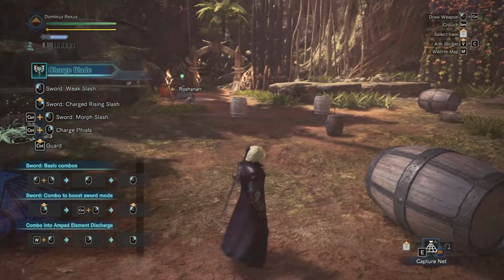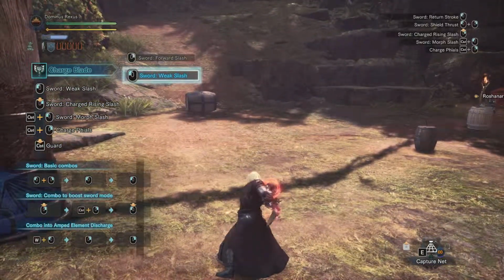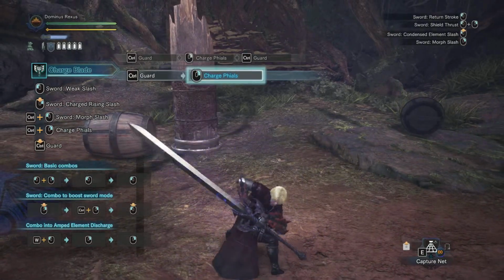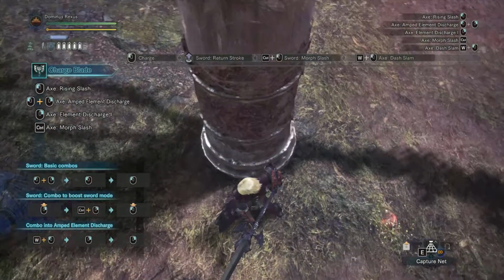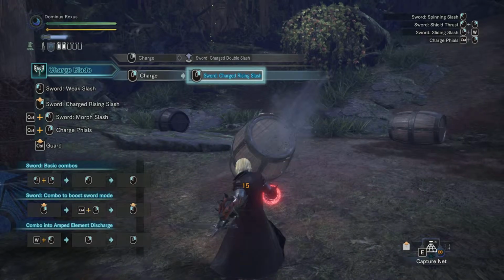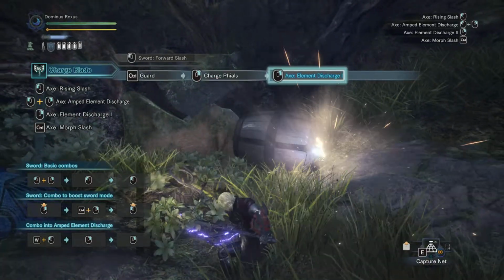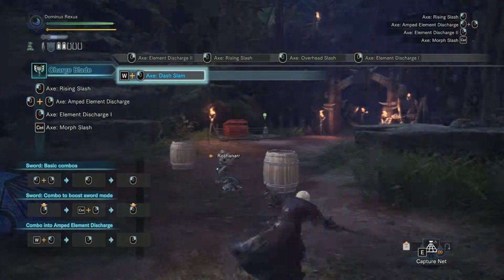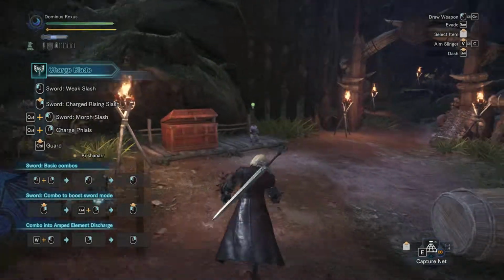MHW Dante Charge Blade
Probably my favorite weapon in the whole game as of right now, with the exception of bows. I really like the looks of the Dante charge blade cuz it look really niffty and "flashy" and yeah its really cool. You can gather the materials for this set, (the armor and sword) by repeating the event quest "Code Red" a bunch of times. I do not know for sure, but I think that it is a limited time quest, it being an"Event" quest and all. In case you were wondering, it is called the "Dante set" because it is the armor and weapon from the character from the "Devil May Cry" series, Dante.